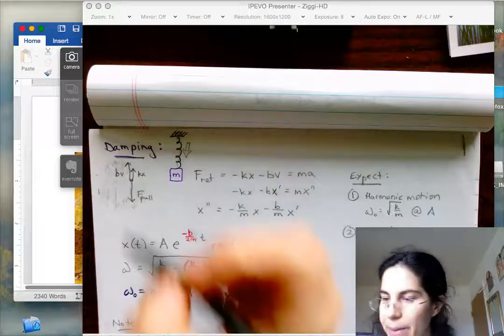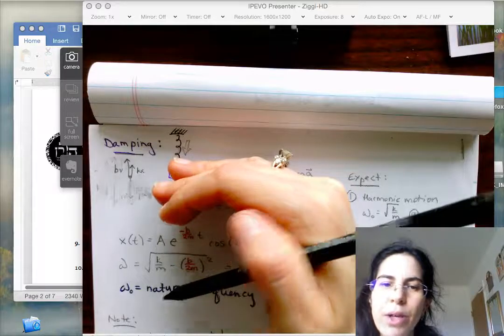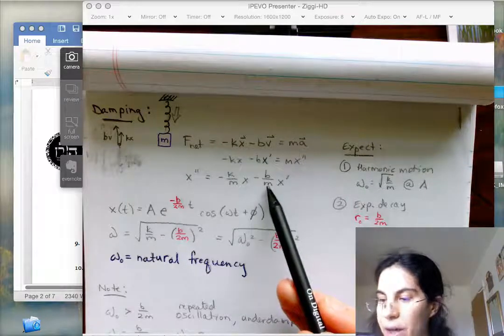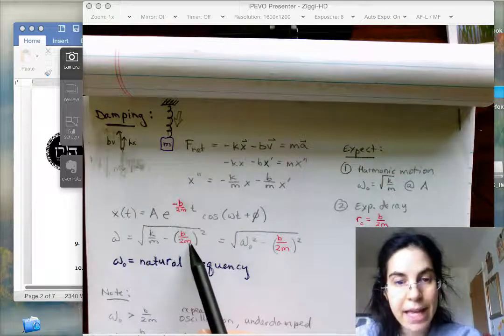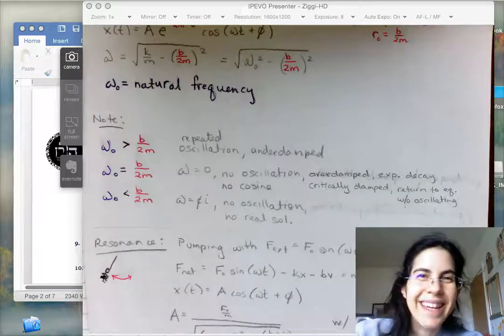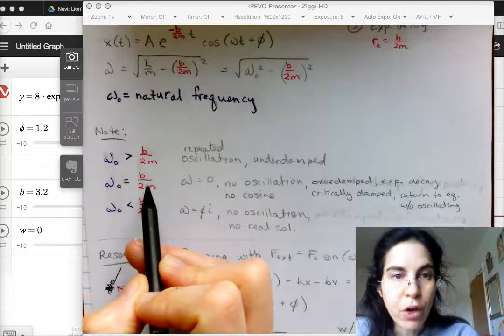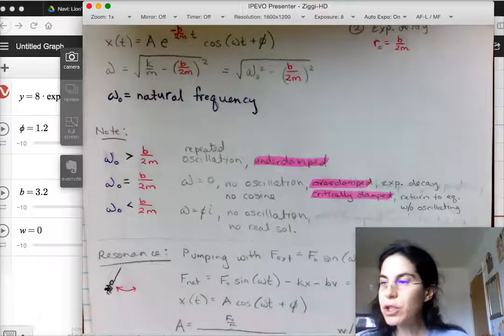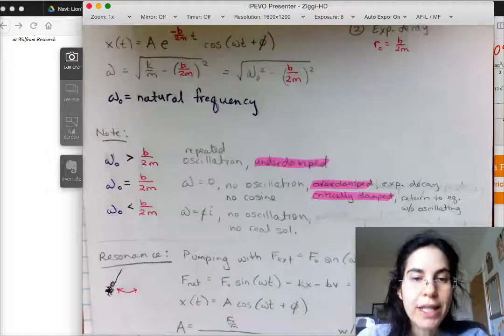Damped Harmonic Motion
Exponential decay with damped harmonic motion: the differential equation and its solution.  Includes notes on underdamped, overdamped, and critically damped motion.